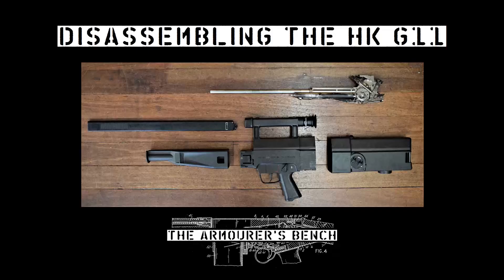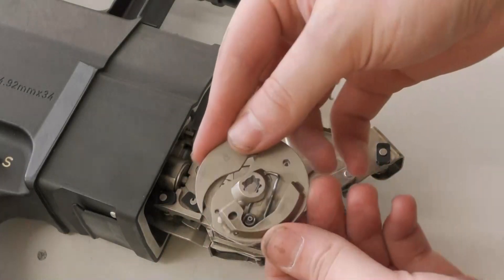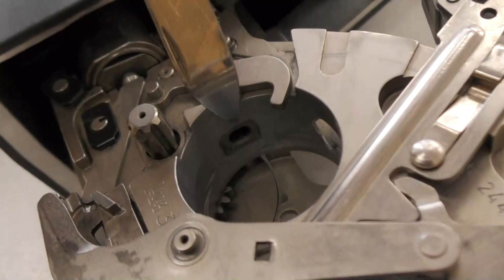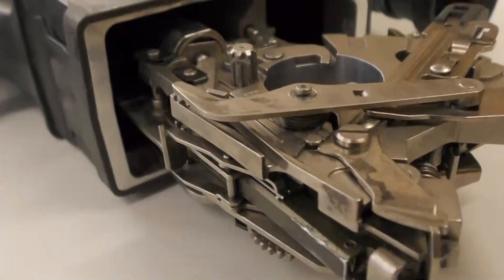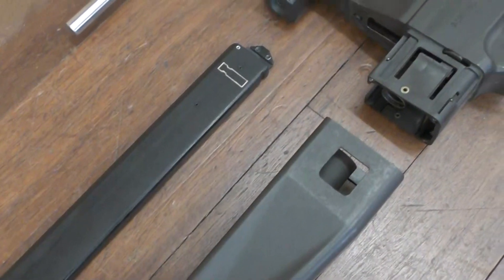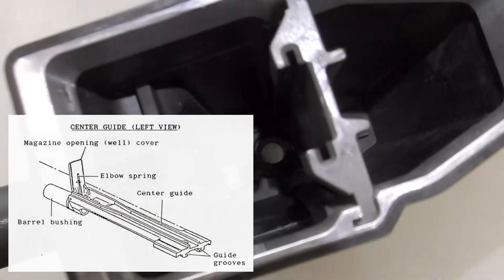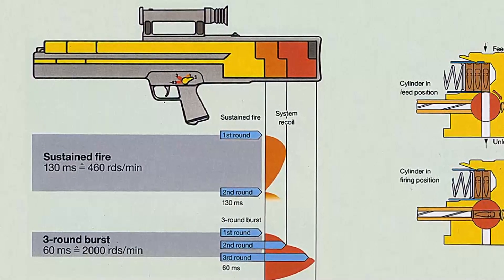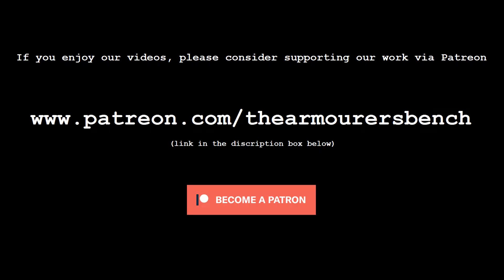Heckler & Koch G11 Disassembly & How It Works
In this special episode Matt has the privilege of field stripping a Heckler & Koch G11. He strips the rifle down into its major assemblies and then explains how the 'space magic' works.

Matt explains how the recoil management system, that compensated for the recoil of firing a 3-round burst at ~2,000rpm, worked and how rifle's ingenious rotating breech worked.  We hope this video goes some way towards showing just how complex and ambitious the HK G11 was.

The G11 is an absolutely fascinating piece of firearms design and engineering. For more photographs of the G11 disassembled please check out the accompanying blog